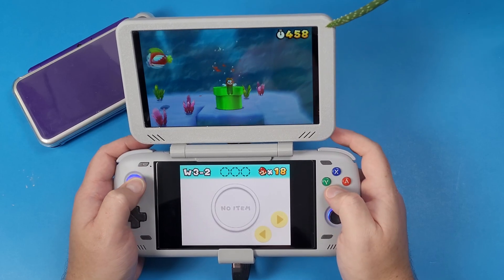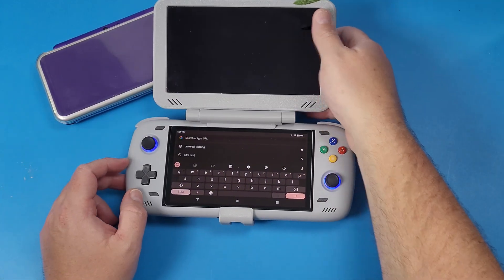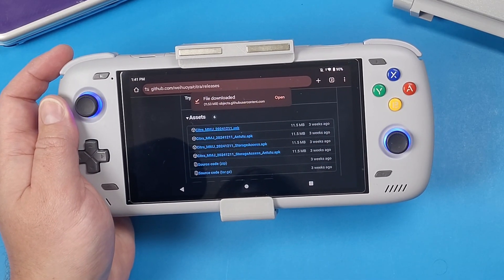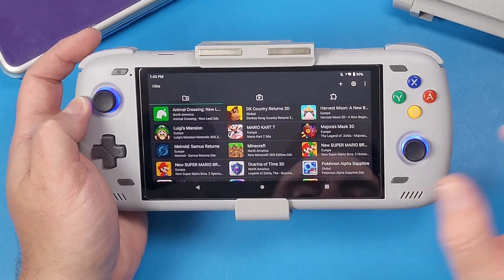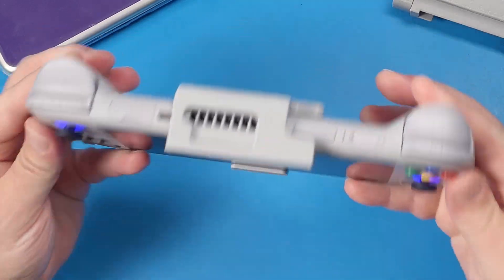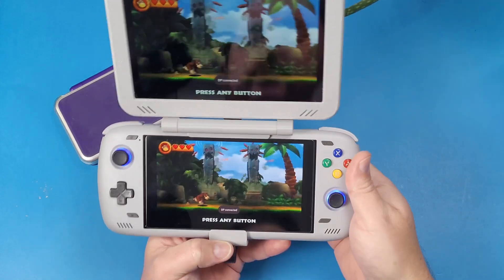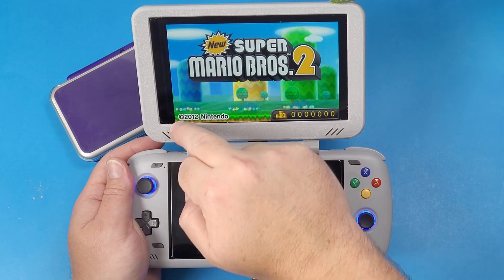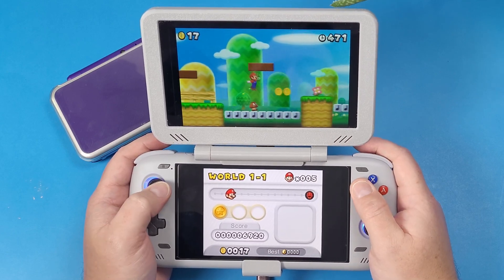3DS Emulation Android With Two Screens Is Awesome With Citra MMJ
Citra MMJ just got an update and by golly now it's nearly perfect with dual screen emulation!

N0P 1C0

**Downloads/Links**

BaByee!